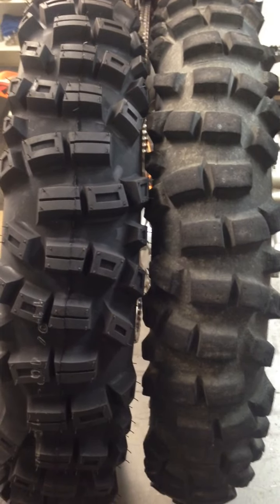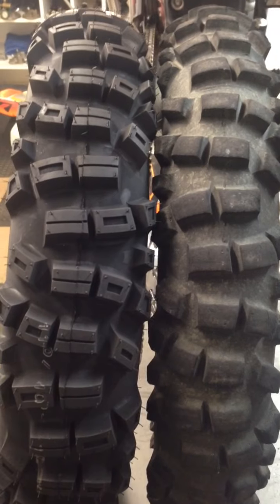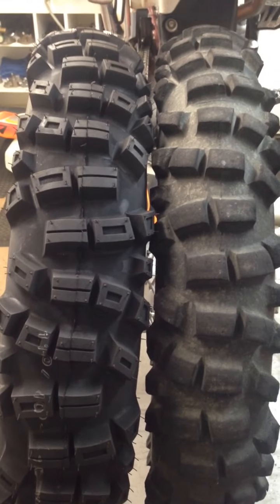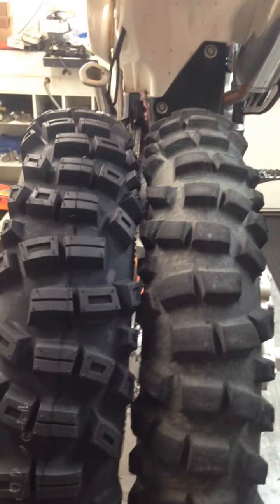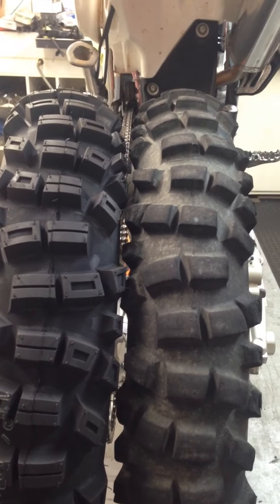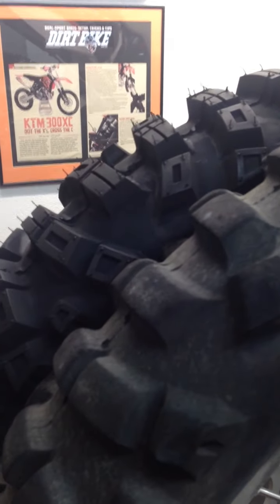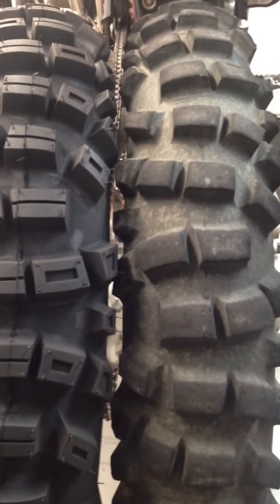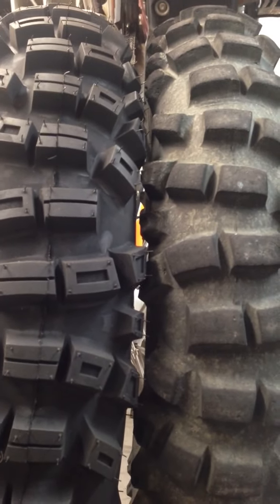Sedona MX907 Super Tire Part 2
Jeff Slavens gives a quick update after riding the MX907 for over 400 miles.